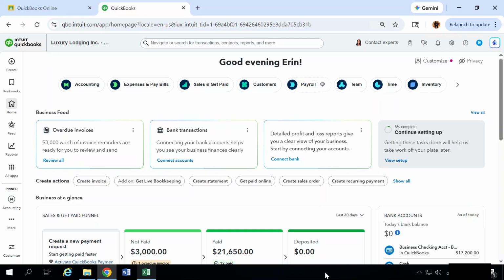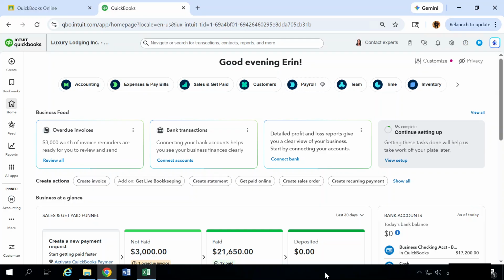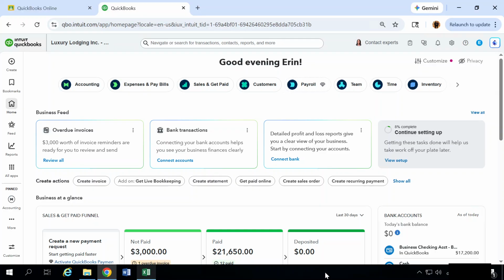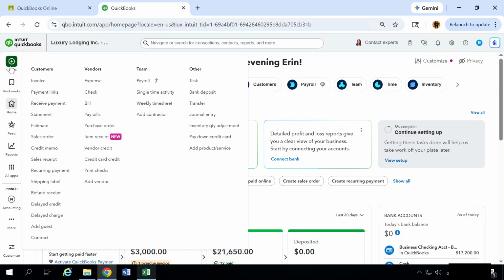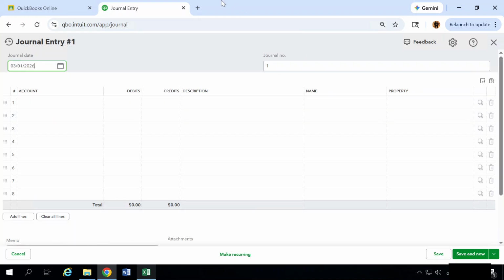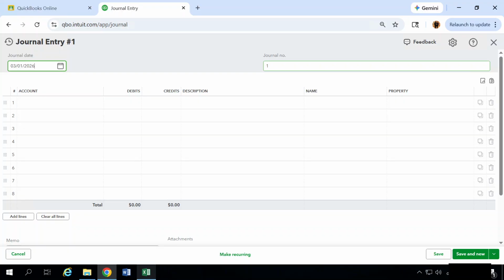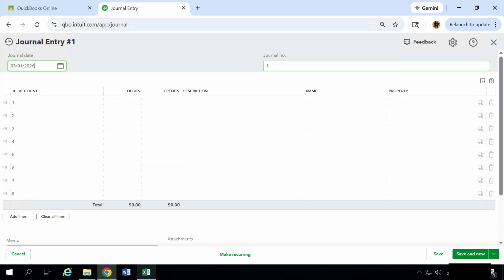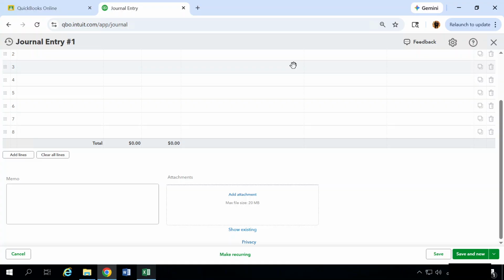QBO Chapter 13